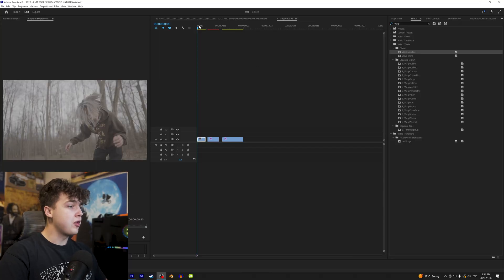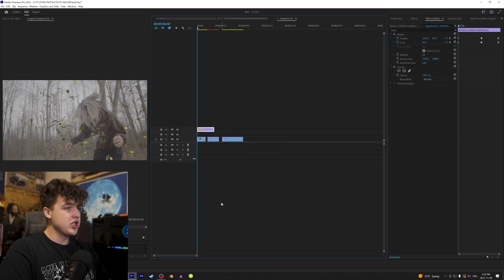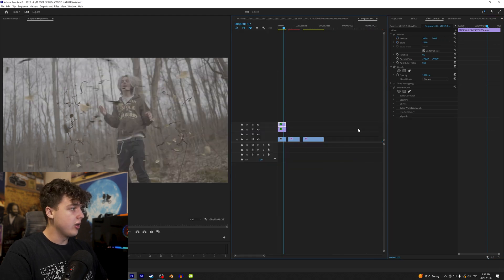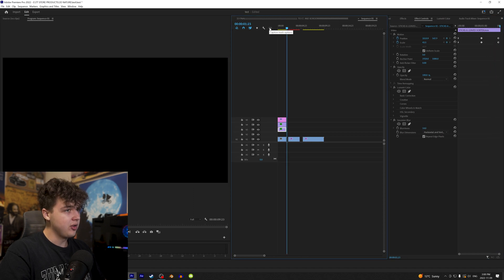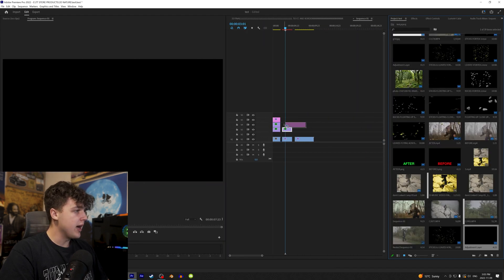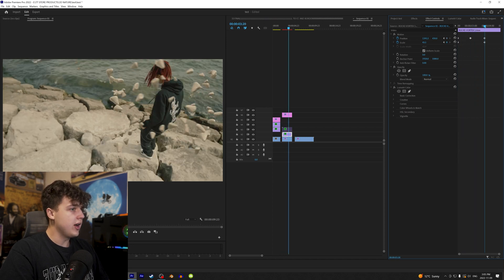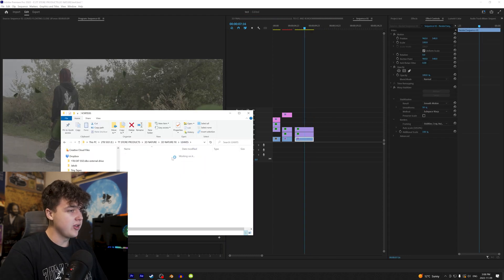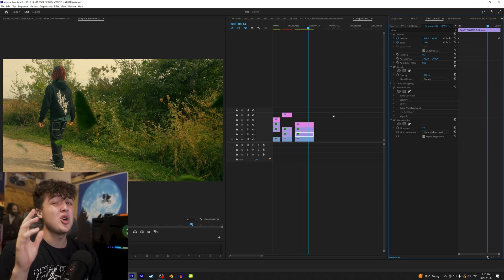EASILY add 3D to YOUR Videos...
add 3D FLOATING LEAVES to YOUR Videos TODAY

In this video, I'm going to show you how to add 3D floating leaves to your videos using easy 3d music video effects tutorial tiny tapes. These effects are easy to use and can really add a special touch to your videos.

If you're looking for an easy way to add special effects to your videos, then check out this 3d floating leaves tutorial! These effects are easy to use and will help you create videos that are truly unique. Whether you're creating videos for YouTube or for personal use, these effects are a great way to stand out from the crowd!